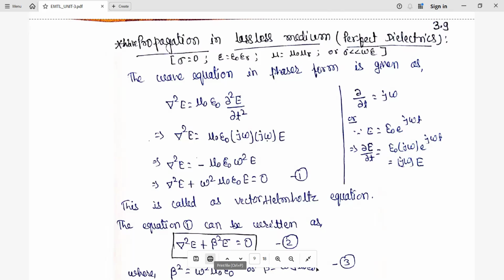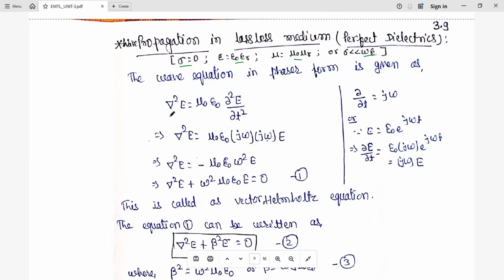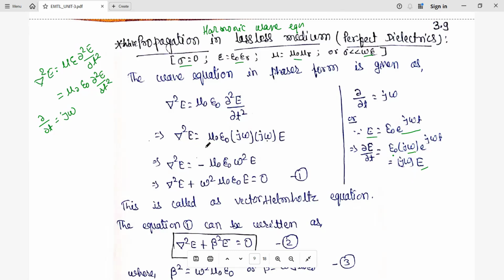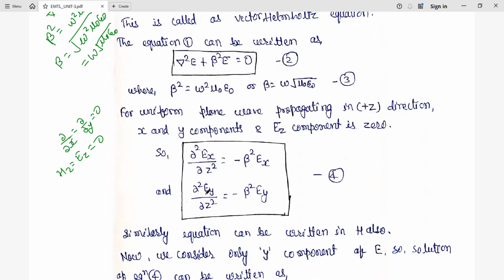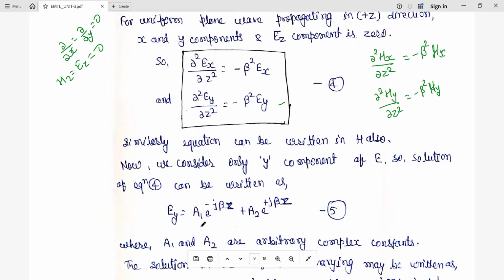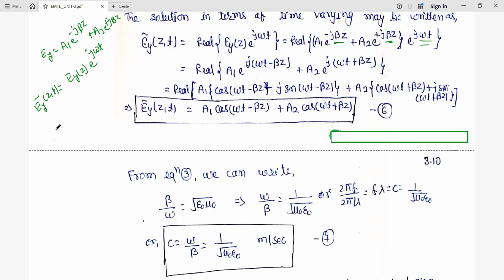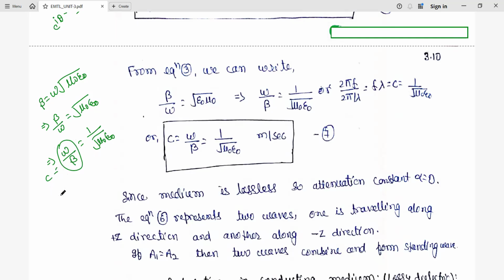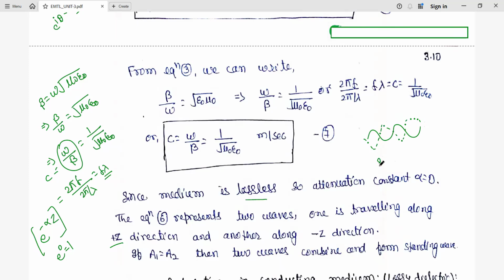Wave Propagation in Lossless / Perfect Dielectric |EMFT| Gate, ESE, University Exam| L32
Wave Propagation in Lossless Dielectric, Wave Propagation in Perfect Dielectric, EMFT, EMTL, Gate, ESE, University Exam
⏱️ Time Stamp

00:00 Introduction
00:48 Wave Propagation in Lossless Dielectric
10:48 Standing Wave